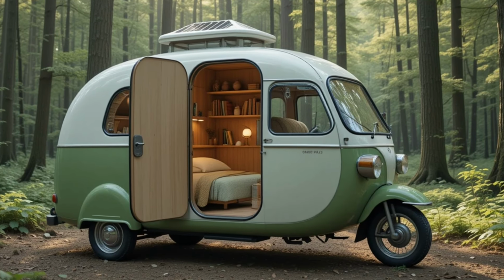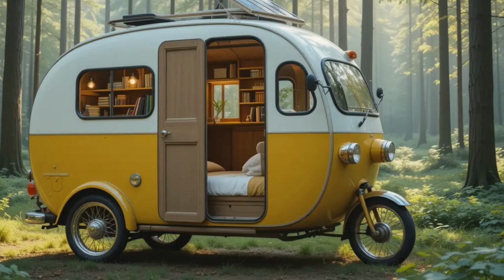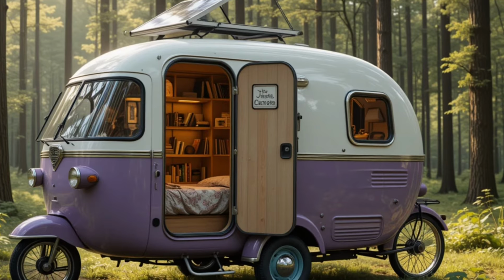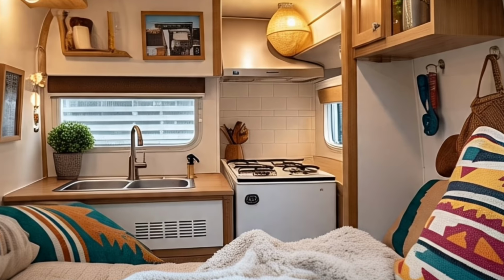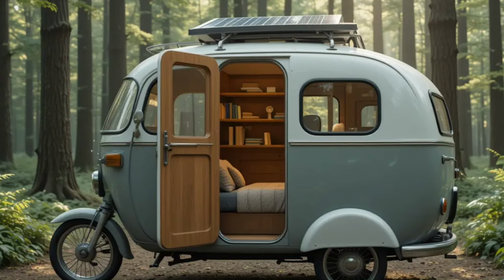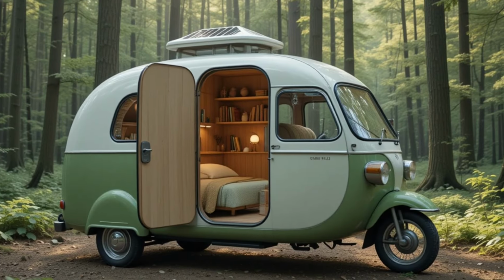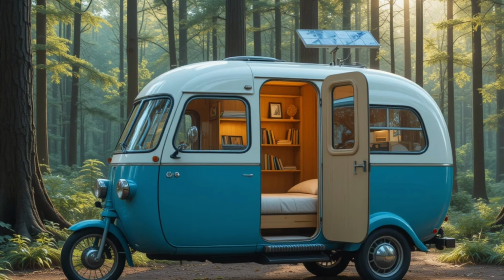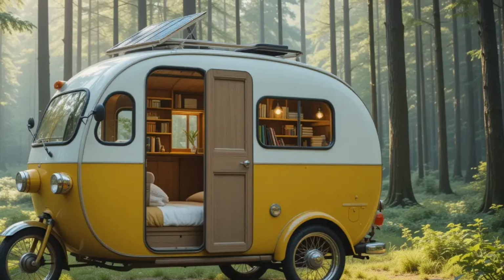😱 Can’t Afford a House? This Camper Is the Smartest Buy in 2026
Get ready to witness the ultimate mix of retro vibes and modern freedom with the 2026 Vintage Camper Tricycle RV! This isn't just a cool ride—it's a full-blown tiny home on three wheels. Whether you're escaping high rent, living off-grid, or just craving adventure, this camper is your affordable solution to live life on your own terms. Lightweight, electric-assisted, and totally head-turning, it’s designed for dreamers, nomads, and anyone tired of the same old lifestyle. Watch till the end—you won’t believe what’s inside this mini RV. It might just change the way you think about travel and home forever